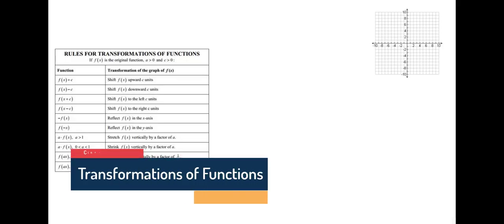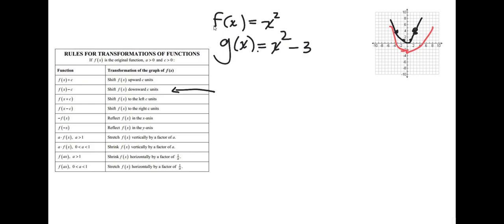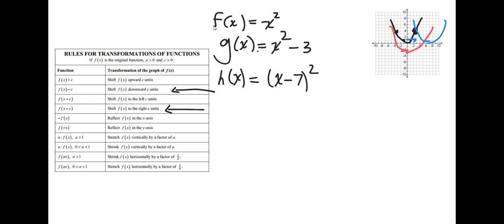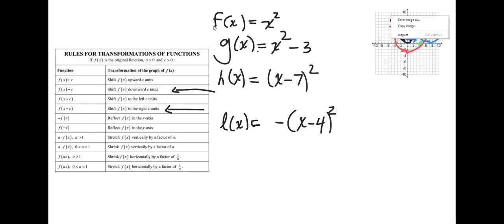Transformations of Functions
Using the x^2 function and then various transformation on it